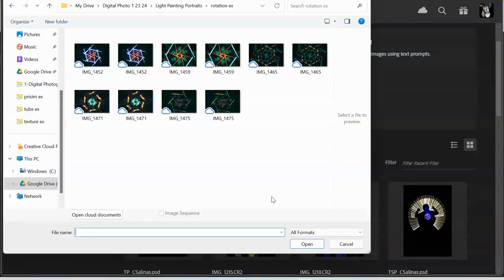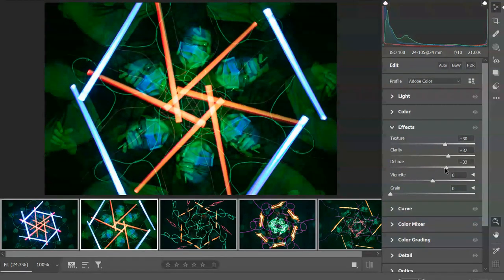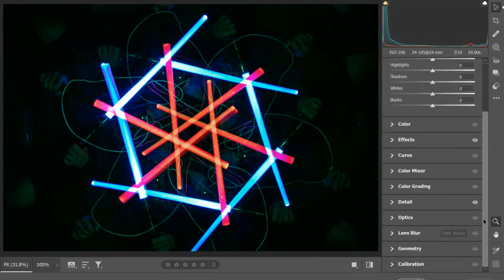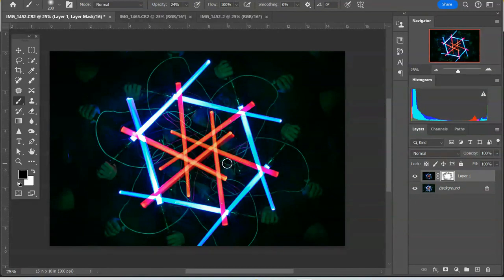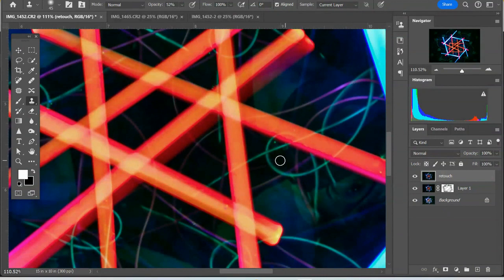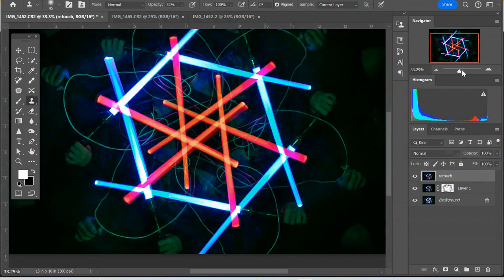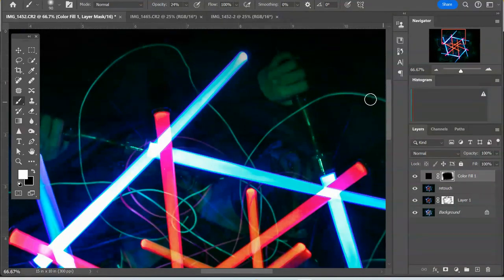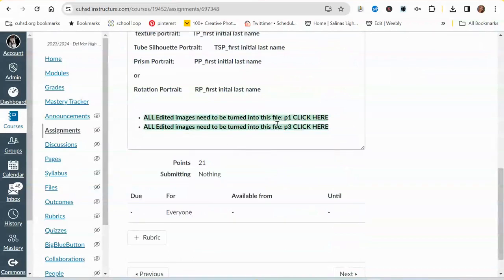Rotation Portrait LP Edits